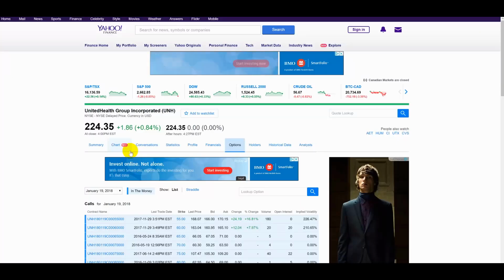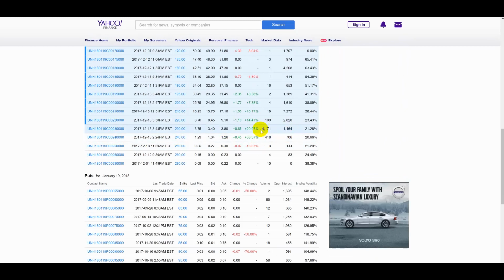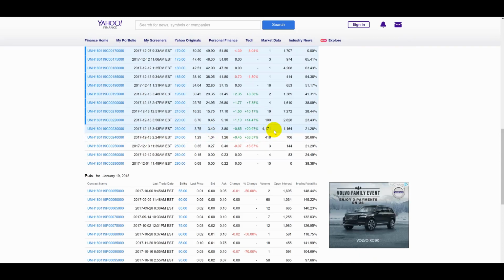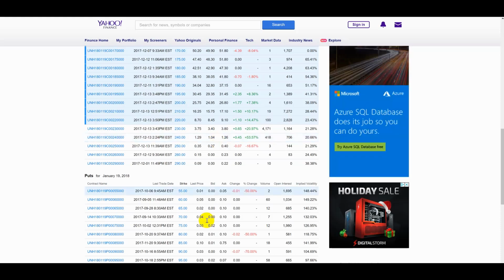HOW TO MAKE MONEY WITH OR TRADE OPTIONS FOR 100% TO 200% GAINS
I explain a big picture options plan for $UNH. I like this setup and I explain some key important facts.